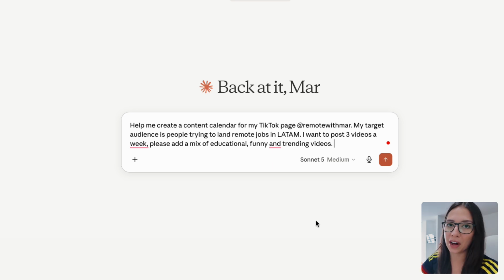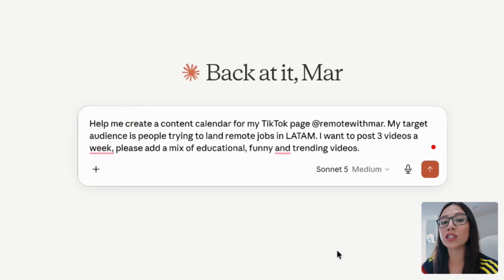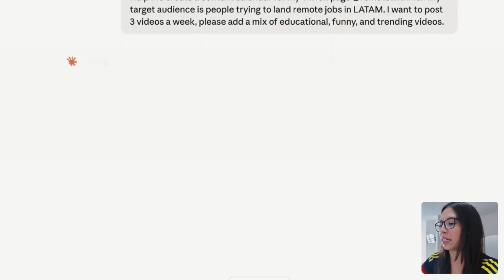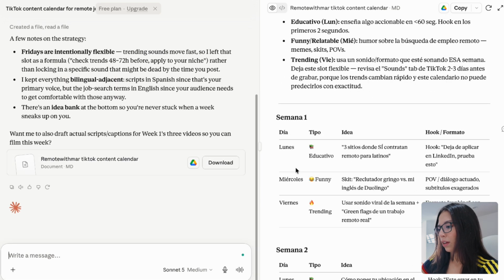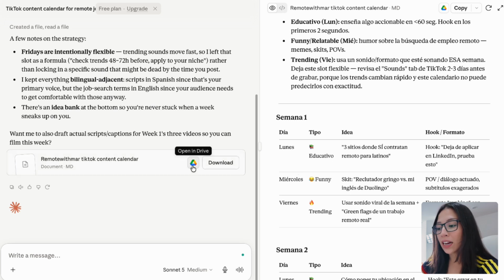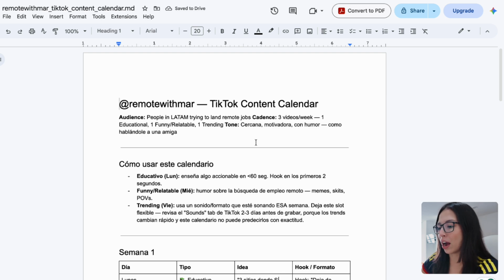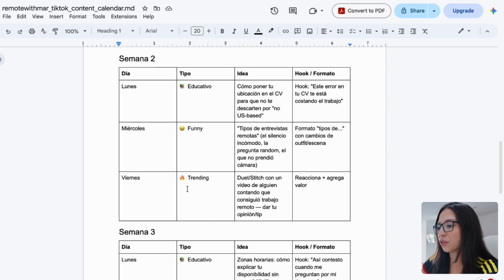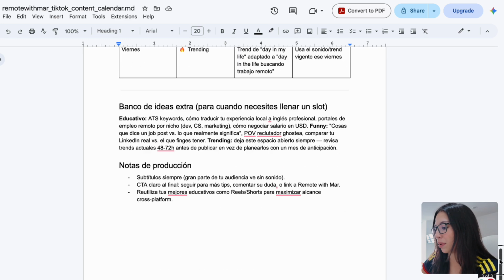How to Use Claude AI to Plan a Full Content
In this video, I'll go over how to use Claude AI to plan a full content calendar. I'll show you how to write a detailed prompt, review the generated calendar, and export everything to Google Drive so you can customize and use it right away.

Be sure to watch all the way through so you can see how to formulate your content strategy prompt, what kind of calendar Claude generates, and how to save it in a format you can actually work with. It's a massive time saver for content planning.

Using Claude AI to plan your content calendar takes what normally requires hours of brainstorming and compresses it into a few minutes. You describe your niche, audience, posting schedule, and goals, and Claude generates a full calendar with topics, post types, and scheduling suggestions. This is perfect for creators, marketers, and business owners who need consistent content ideas but don't have time to plan everything manually each month.

- Maria

Timeline:
0:00 - Introduction
0:13 - Formulate a Detailed Content Strategy Prompt
0:32 - Review Generated Content Calendar
0:46 - Export Strategy to Google Drive and Customize
1:45 - Conclusion